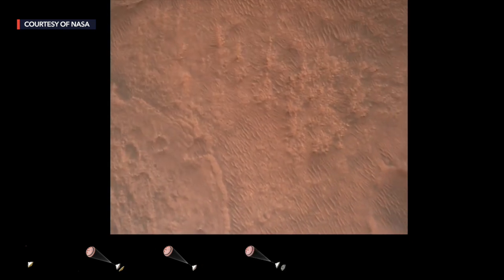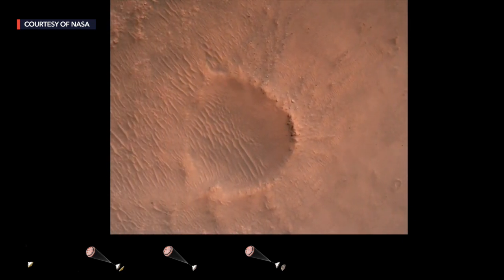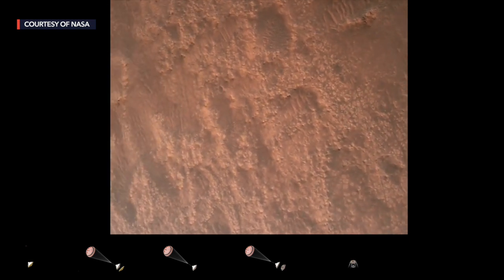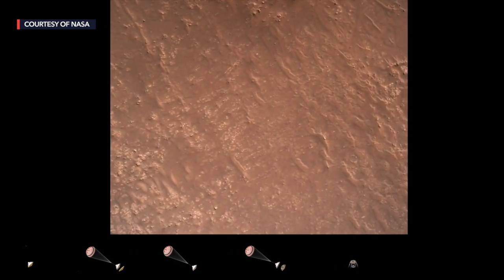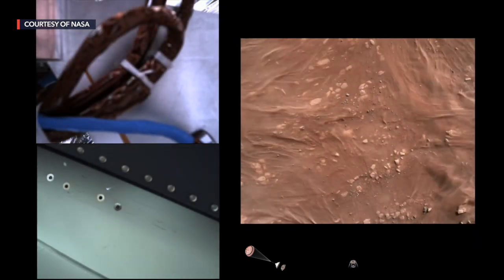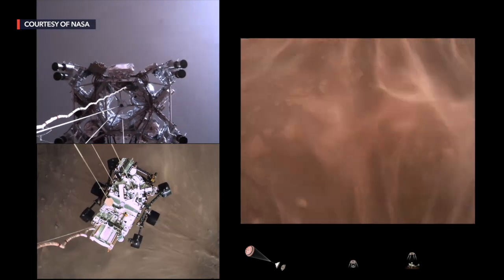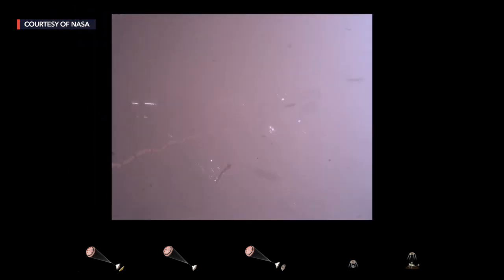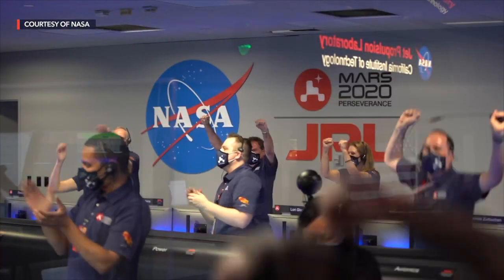Mars rover sends home movie of daredevil descent to landing on red planet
More videos on Rappler NASA scientists on Monday, February 22, unveiled first-of-a-kind home movies of last week's' daredevil Mars rover landing, vividly showing its supersonic parachute inflation over the red planet and a rocket-powered hovercraft lowering the science lab on wheels to the surface. Full story

Support independent journalism. Help us stay free and independent of political pressure and commercial interests